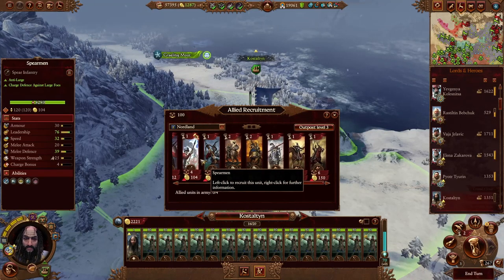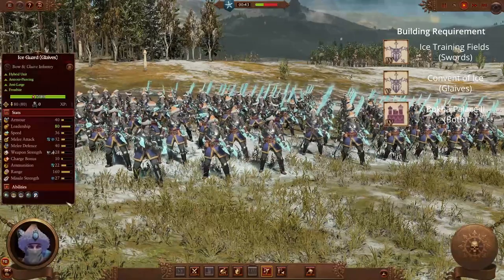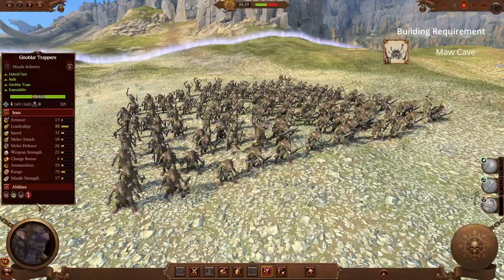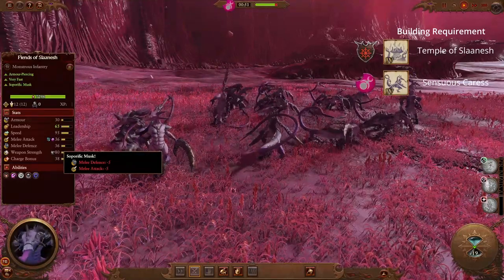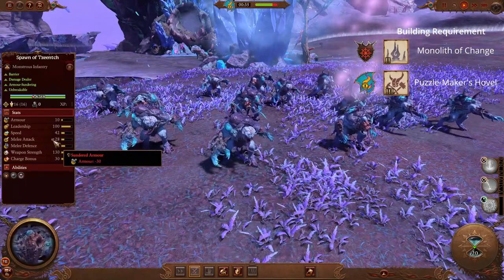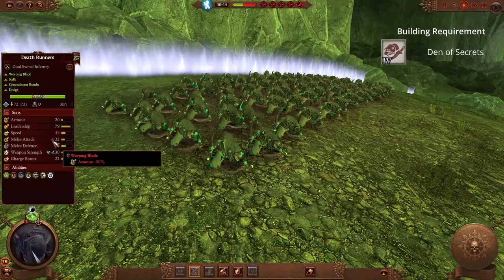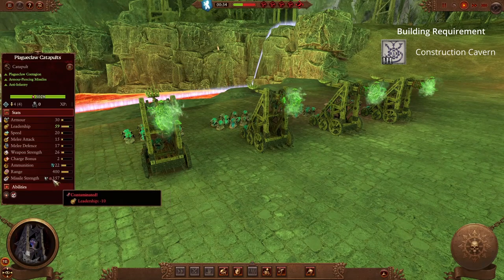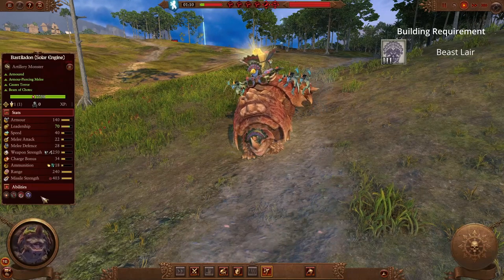Alliance Units: Debuffs!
Ever wander what unit you should recruit from your alliance partner? look no further! this series will look at different units currently available in the game that will perform a function in your army even without the buffs from their original factions.

This video looks specifically at units that provide in-battle debuffs to units in the enemy.

I stream on Youtube and Twitch! head over to watch live!

00:00 Intro
00:14 Cathay
01:07 Kislev
01:52 Ogre Kingdoms
02:50 Slaanesh Unit 1
03:29 Slaanesh Unit 2
04:03 Nurgle
04:41 Tzeentch
05:28 Games 2 Race Unit 1
06:37 Game 2 Race Unit 2
07:22 Game 2 Race Unit 3
08:00 Game 2 Race Unit 4
08:56 Thanks for Watching